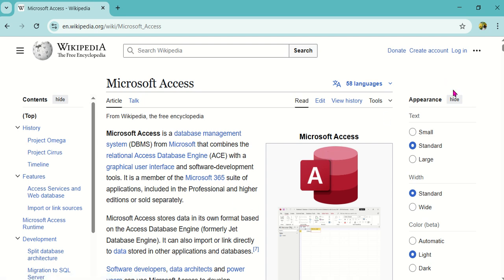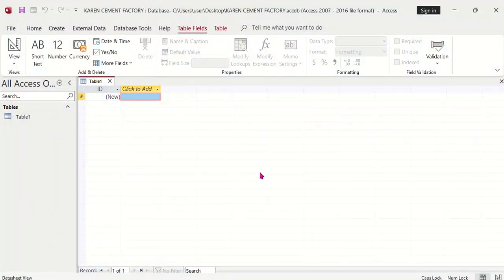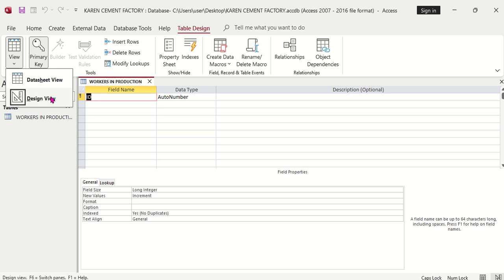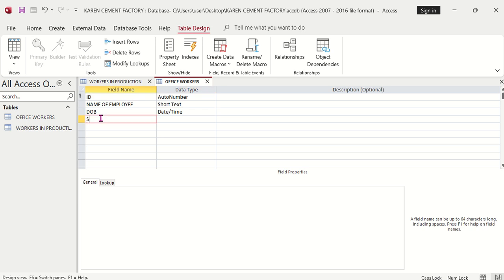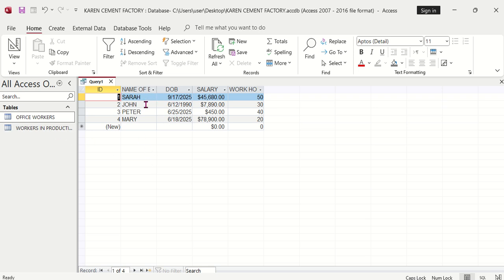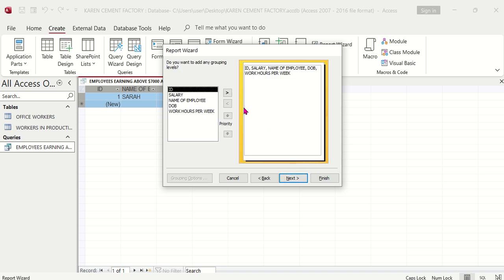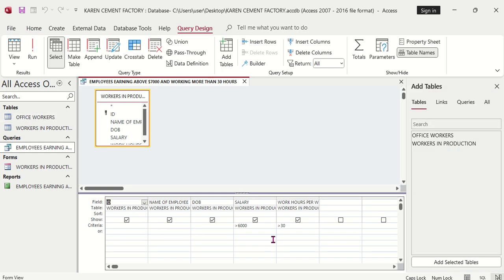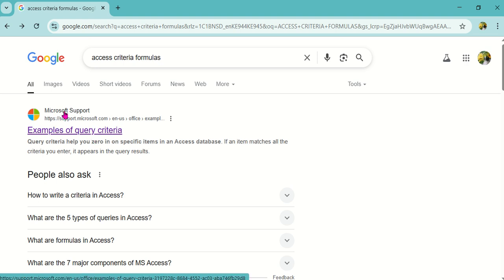MS Access Tutorial for Beginners | Create Tables, Queries, Forms & Reports| Swahili Game Changers TV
Welcome to Swahili Game Changers TV! In this practical and beginner-friendly MS Access tutorial, you’ll learn step-by-step how to create tables, queries, forms, and reports in Microsoft Access.

This video is perfect for students, job seekers, data entry professionals, or anyone looking to build digital skills in database management.

📚 What You’ll Learn:

How to create and structure tables

How to run and customize queries

How to build simple, interactive forms

How to design clear, professional reports

👨‍💻 Learn with confidence and boost your digital skills — all in one video.